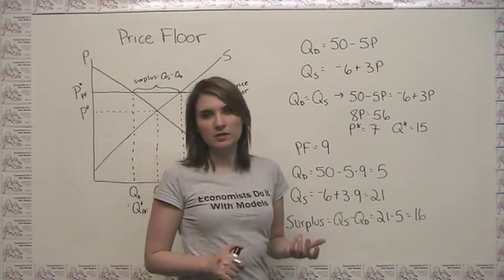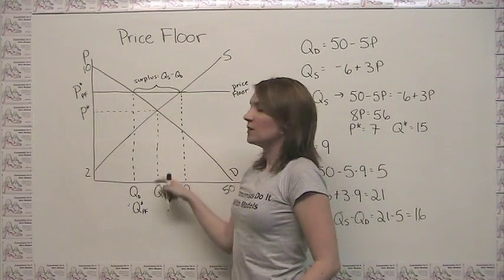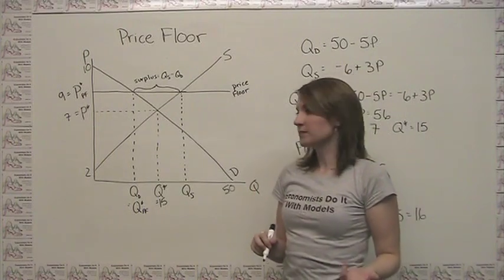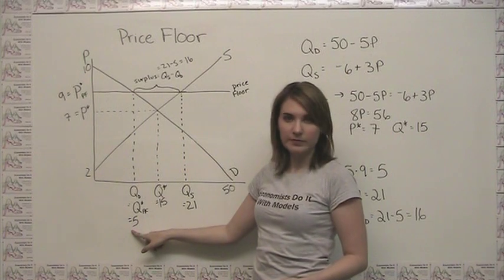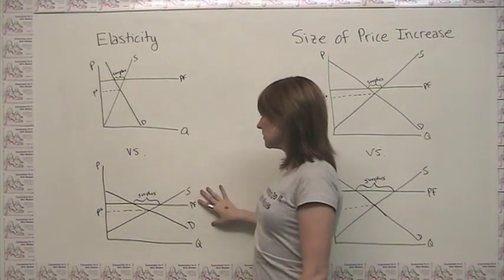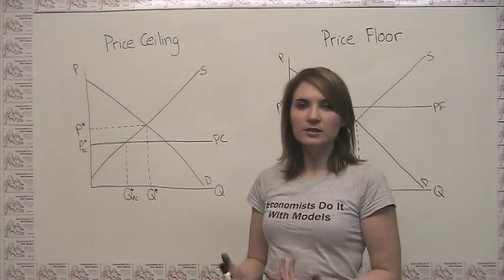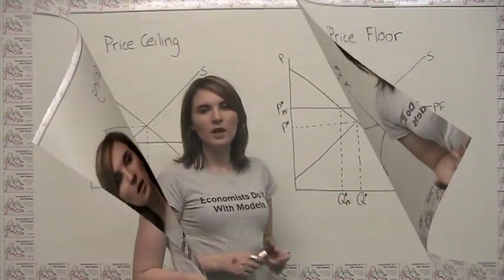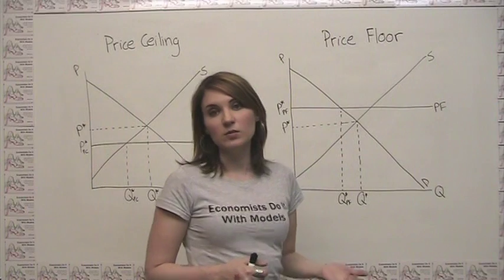Price Floors Part 2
This video is part 2 in a 2 part series on price floors.  This video goes through some price floor math, discusses general properties of price floors and compares and contrasts price floors and price ceilings.